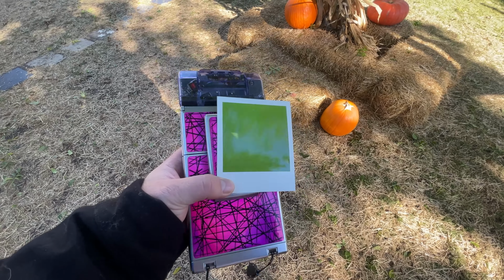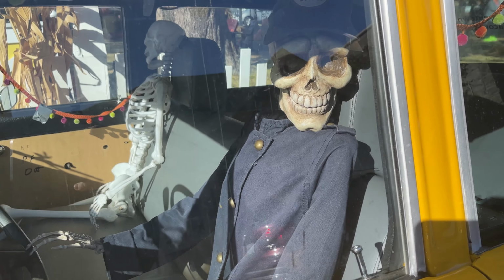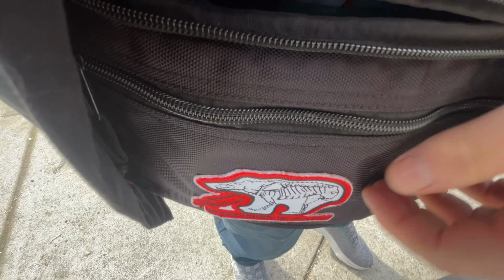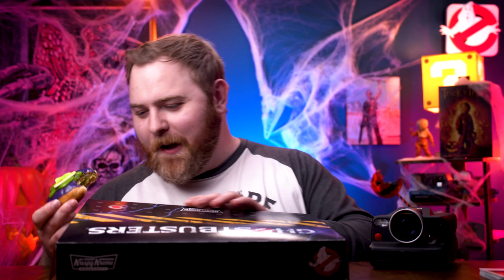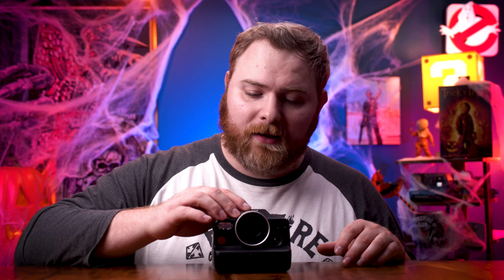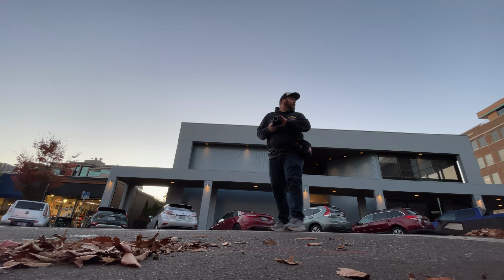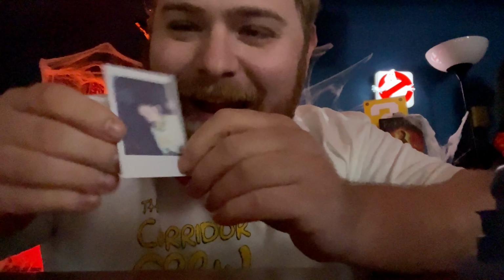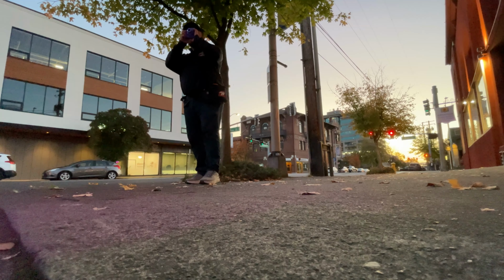I was wrong about the Polaroid I-2 + Instax FX film + Reclaimed Green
Don't forget about the members only giveaway which ends November 8th 2024 for your chance to get yourself a pack of last years Polaroid Reclaimed Blue film!

Thanks to @knoptop for sending over that effects film check out what hes cooking up here -

Just Another Chris
7720 Ne Hwy 99

Cameras I recommend -
Mini 40
NOW Gen 2
Mini Evo
Lomo wide

Accessories I recommend  -
"Pola" bags
MiNT Flash Bar 2
Sling bag
Bigger sling bag
Ball Head ULANZI
Polaroid Strap
Eggsnow Camera Strap
Quick Release connectors
Epson Workforce ES-60W Scanner
Bic Pens
Hard Case for Epson Scanner
Camera display shelf
Darkroom Bag
Neewer RGB Light
Light meter
Camera strap